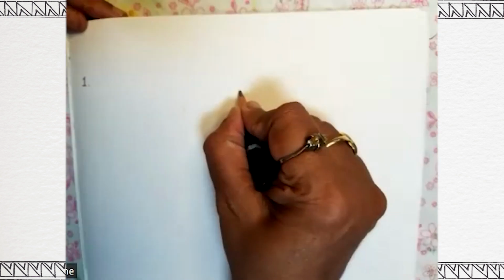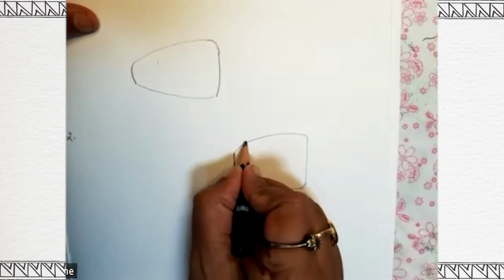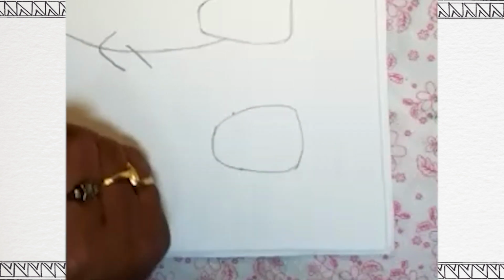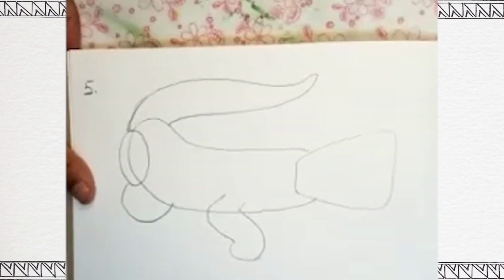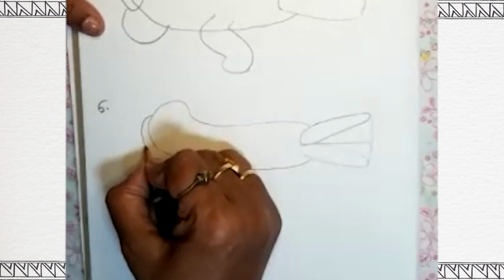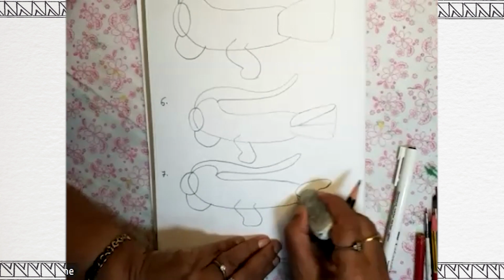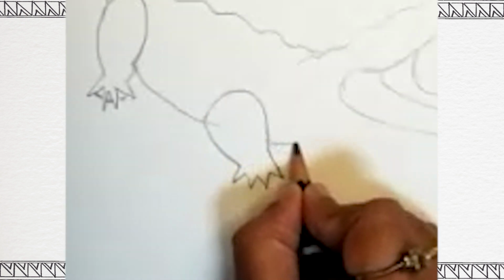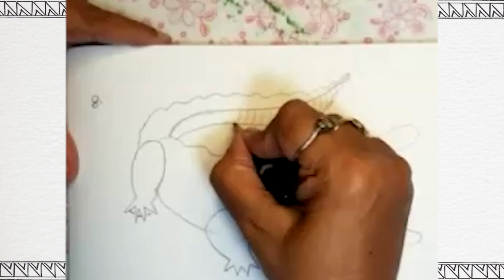Story of Monkey and Crocodile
This video for beginners teaches the Story of Monkey and Crocodile